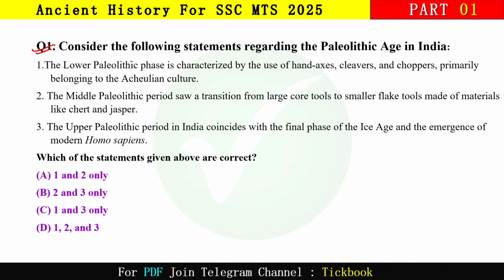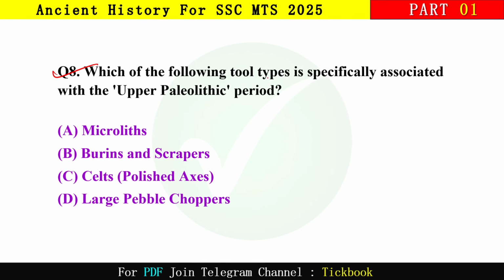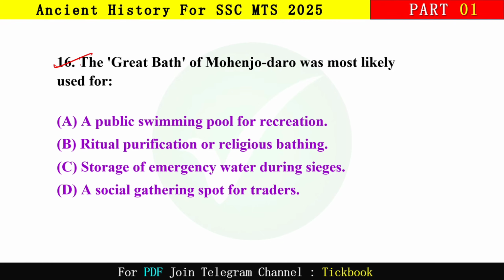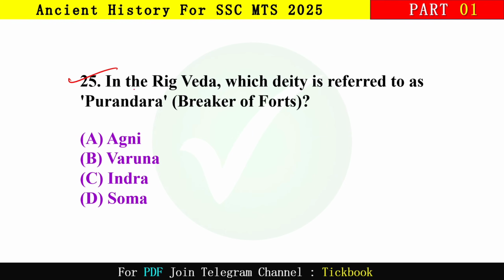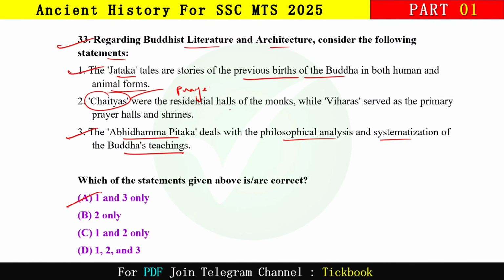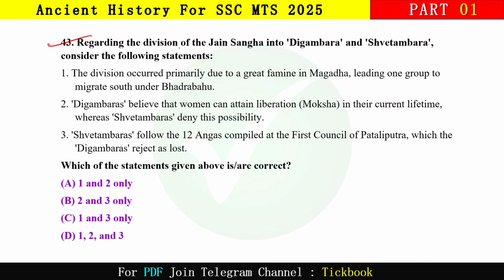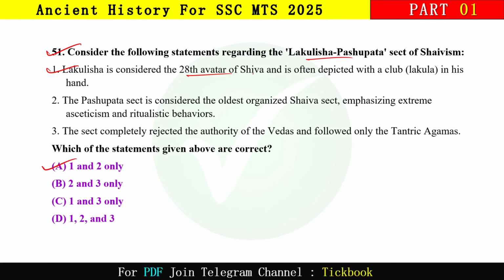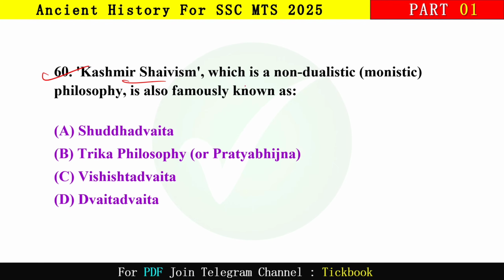SSC MTS 2025 🔥 | ANCIENT HISTORY PART 01 | GK For SSC MTS 2025 | Expected GK MCQ | Tickbook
This video covers Ancient History Part 01 for SSC MTS 2025, focusing on most expected GK MCQ questions based on the latest SSC exam pattern. Topics include the Prehistoric Age, Indus Valley Civilization, Vedic Age, Jainism & Buddhism, Maurya and Gupta Empire basics, explained in simple English so that Hindi and Bengali medium students can easily understand. This session is highly useful for SSC MTS 2025, SSC GD, CHSL, CGL, Railway, and other competitive exams. Build a strong foundation in Ancient History GK with Tickbook.